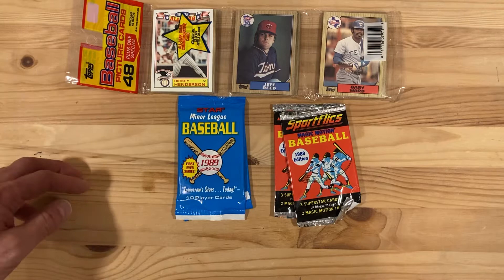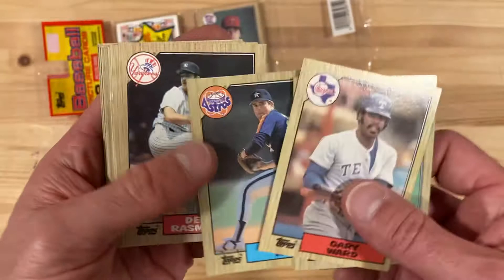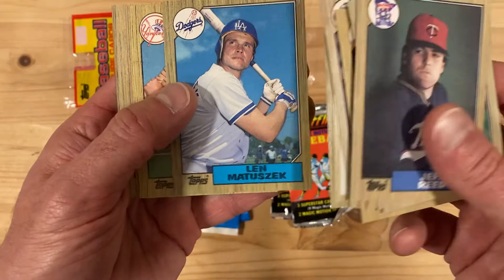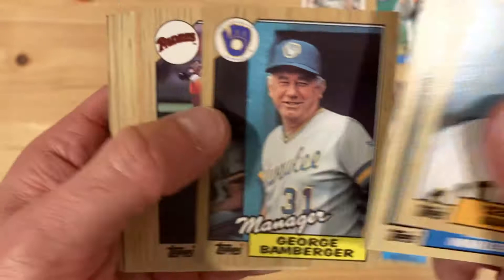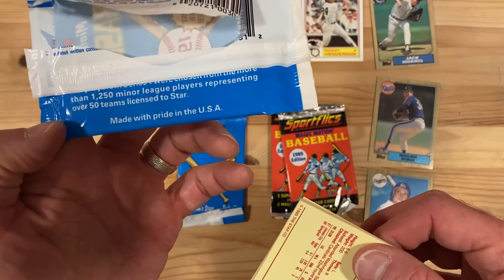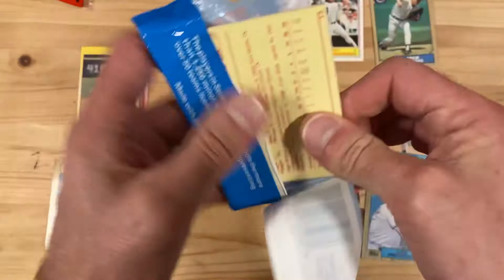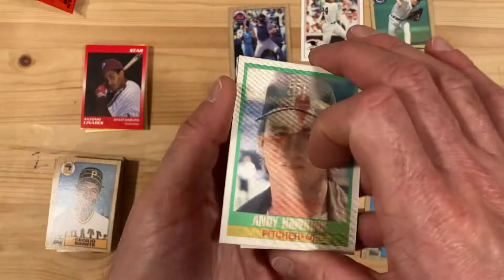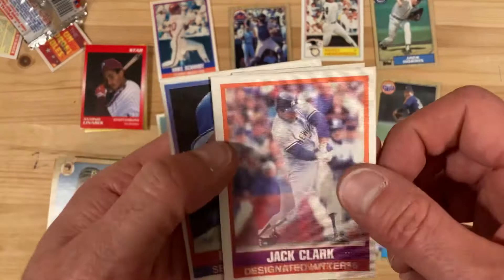Random Baseball Card Pack Opening! ft Len Matuszek